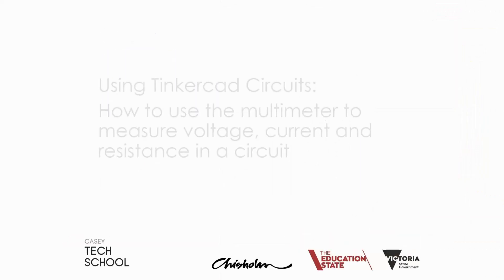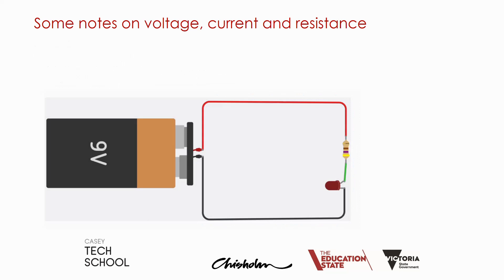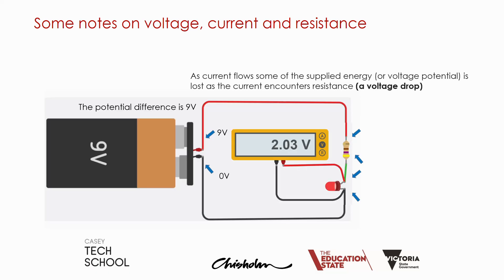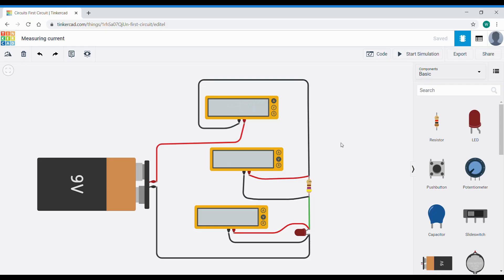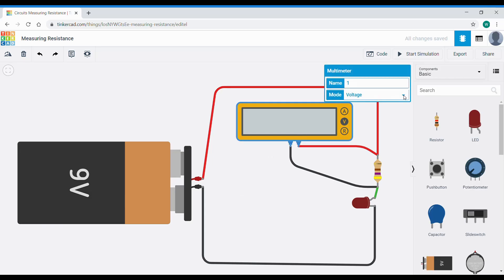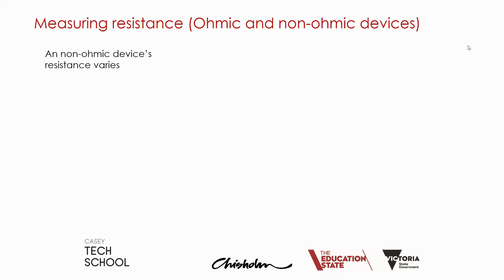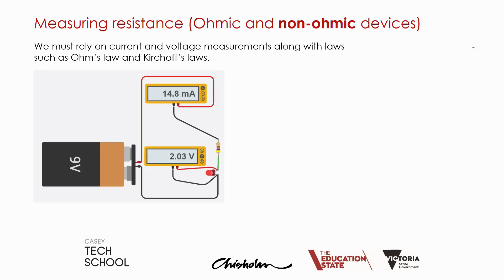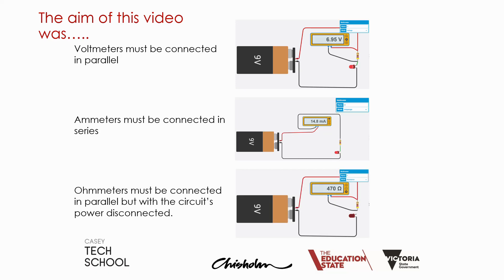Tinkercad - Using Multimeters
Lern how to use the multimeter to measure voltage, current and resistance in a circuit.